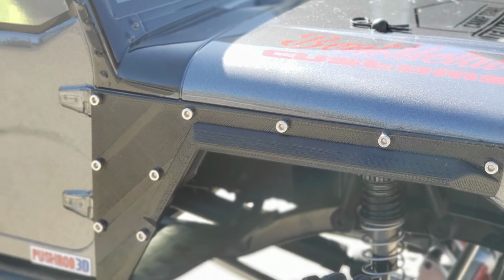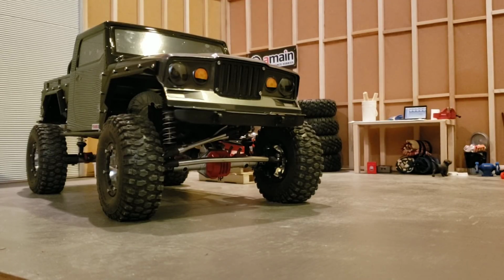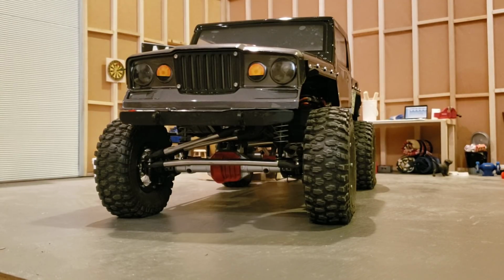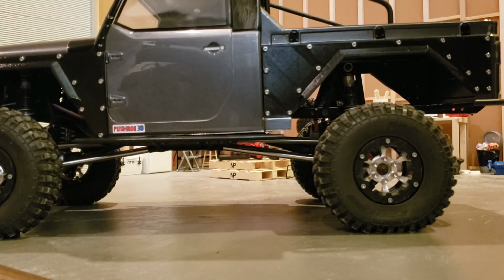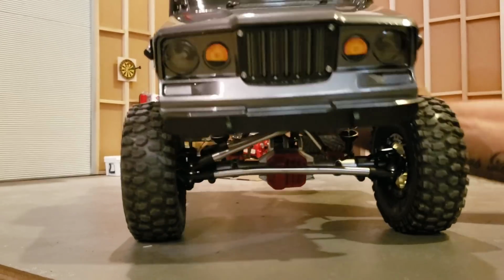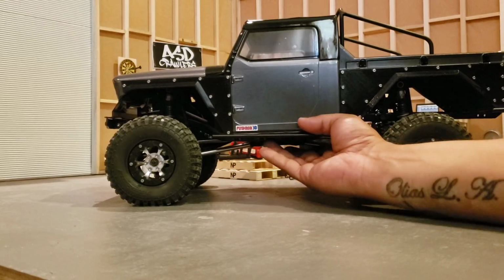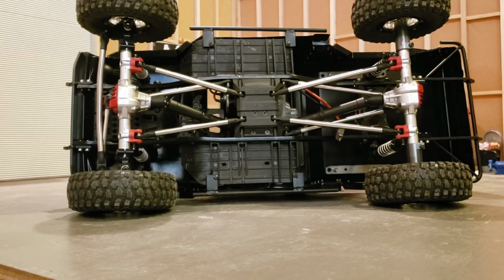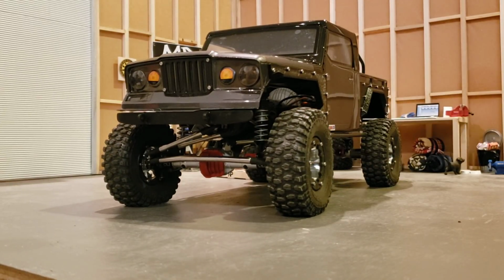ASD Crawlers RC projectpuravida (build vid)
On this episode. We go over a very special build that will end up making its way from California to Costa Rica. The squad took on a build by request by our special friends. We are happy to share with you all the goodies that went into this build. See parts list bellow:

Metal work: FB BentMetaL Customs